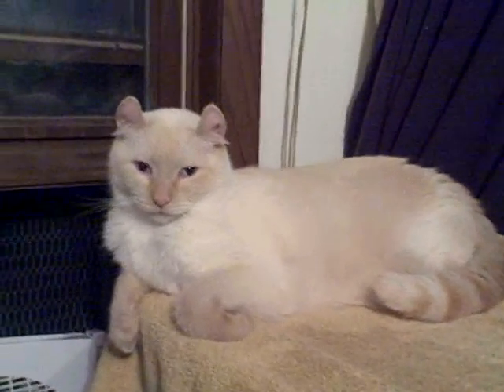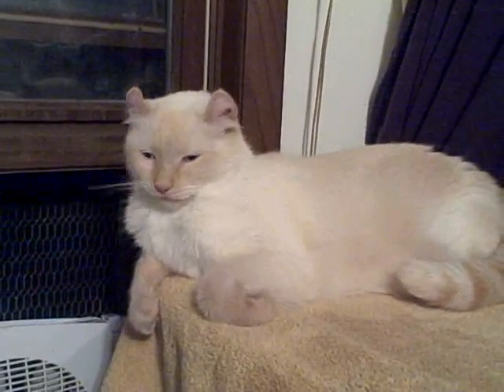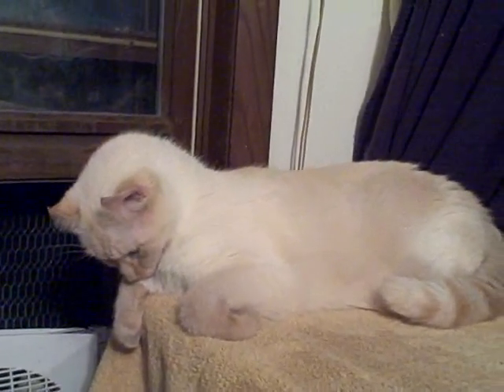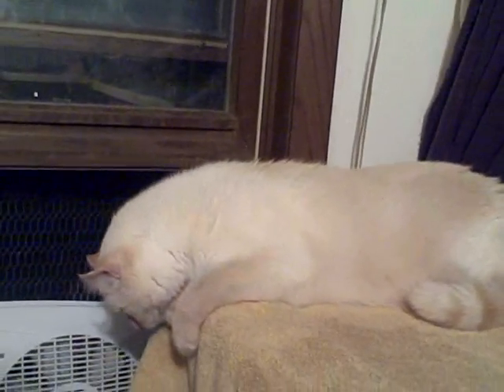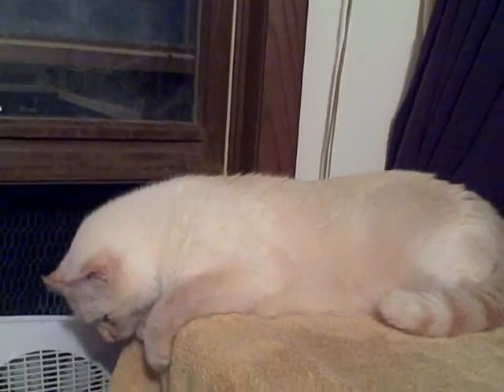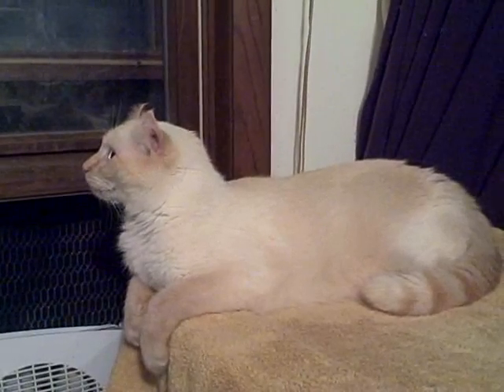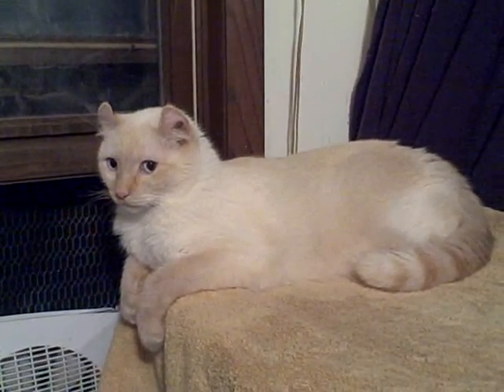Sam AC 1